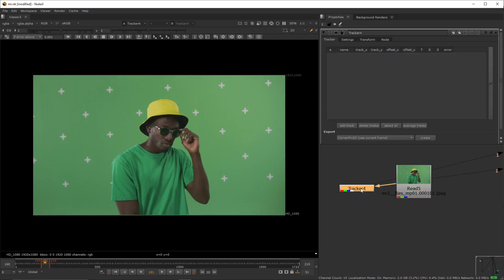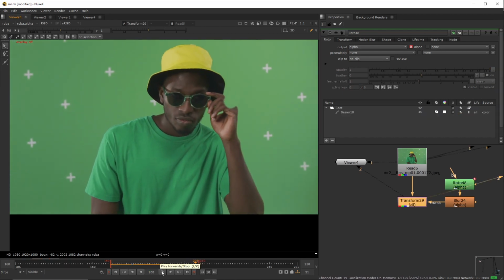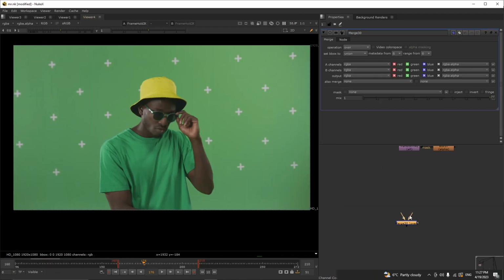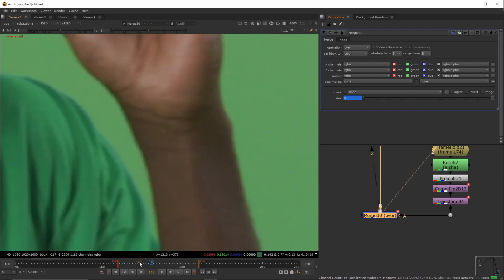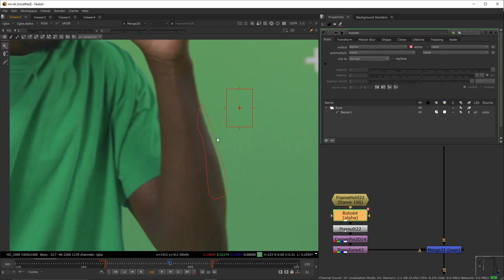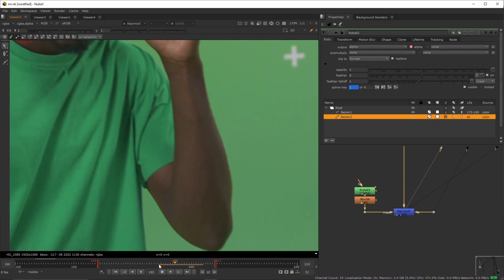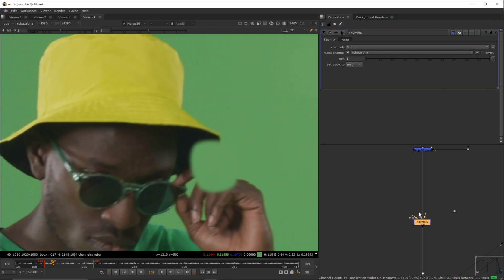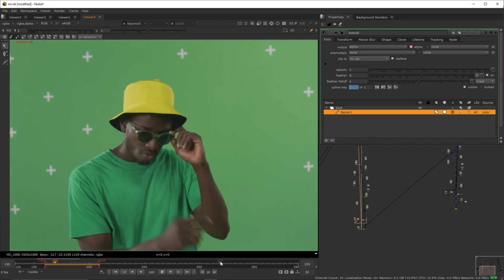Nuke Tutorial: Perfect green screen clean up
In this tutorial, I'll be showing you the most reliable way to produce green screen clean-ups. You'll be learning how you can do edge extends and patching to achieve perfect results that preserve the plate ( footage ).

Sign up to the email list to get access to the video file used in the tutorial along with any other
resource seen in it (100% FREE) :